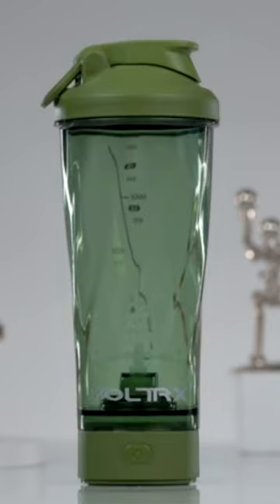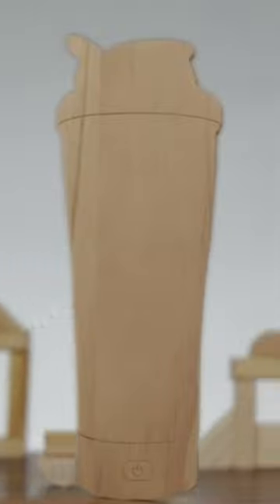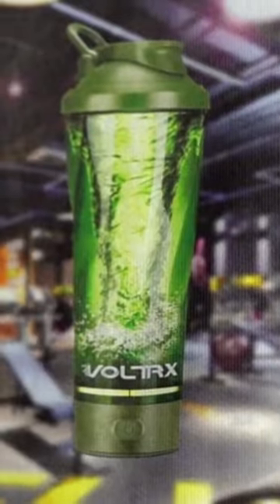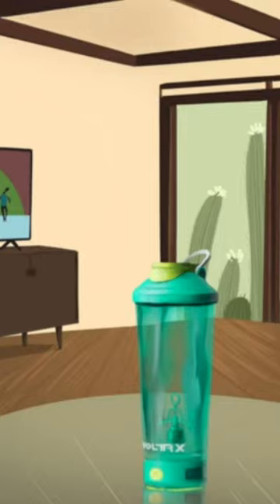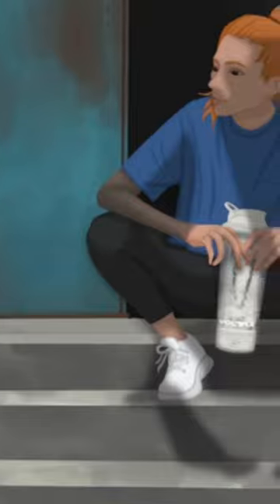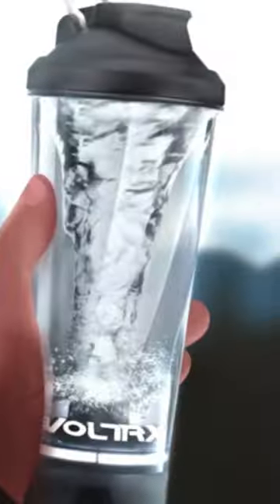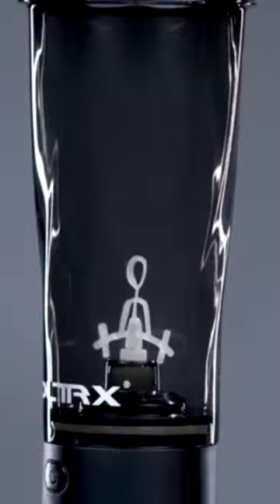Best Shaker Bottles for 2023: Mix Like a Pro!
► Contigo - 70290
► HELIMIX 2.0
► Hydra Cup
► Promixx Pro